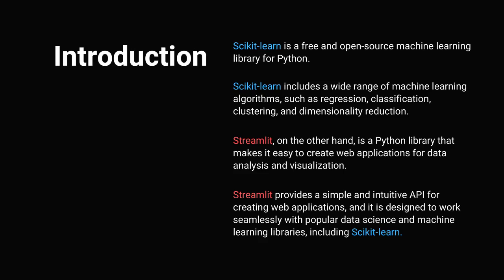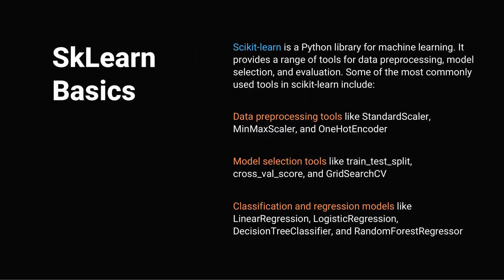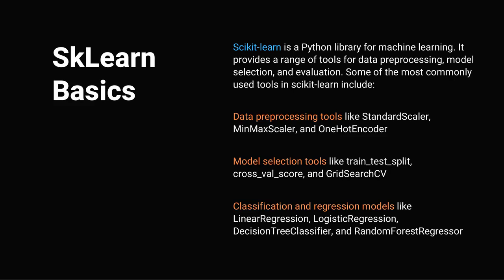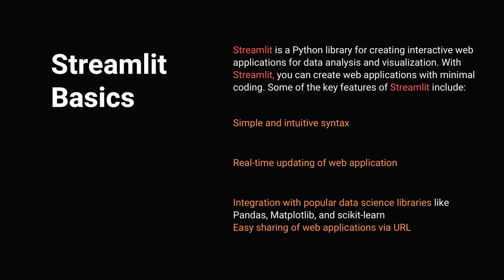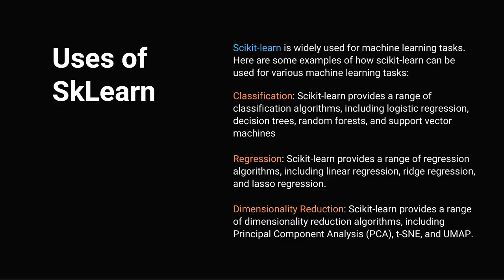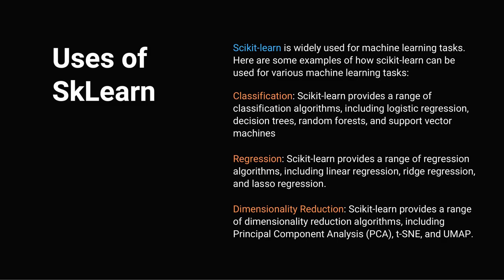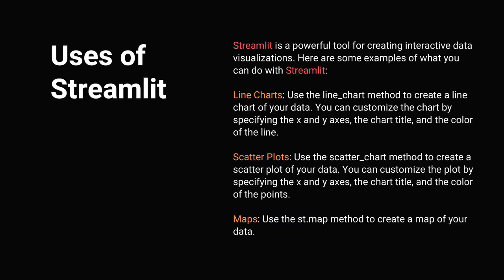Introduction to Scikit-Learn and Streamlit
Welcome to our "Introduction to Scikit-Learn/Streamlit" video! In this tutorial, we'll introduce you to two powerful libraries for machine learning in Python: Scikit-Learn and Streamlit.

We'll start by discussing what Scikit-Learn and Streamlit are, and how they can be used to build powerful machine-learning models and create interactive web applications. We'll then dive into some of the basic functionalities of Scikit-Learn, such as classification, regression, and clustering, and show you how to use these algorithms to make predictions on your data.

Next, we'll introduce you to Streamlit, a library that makes it easy to build interactive web applications for your machine-learning models. We'll show you how to use Streamlit to create a simple web application that integrates with Scikit-Learn, allowing you to visualize the results of your machine-learning models in real time.

Throughout the video, we'll provide you with step-by-step instructions on how to use Scikit-Learn and Streamlit, as well as some examples of real-world applications of these libraries. Whether you're a beginner or have some experience with machine learning and web development, we believe that this tutorial will give you a solid foundation for building powerful machine-learning models and creating interactive web applications.